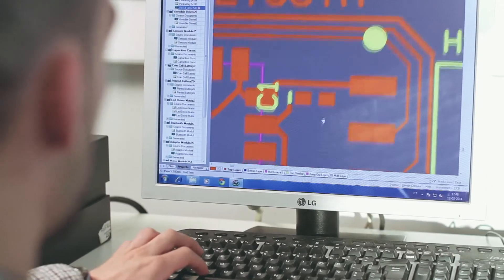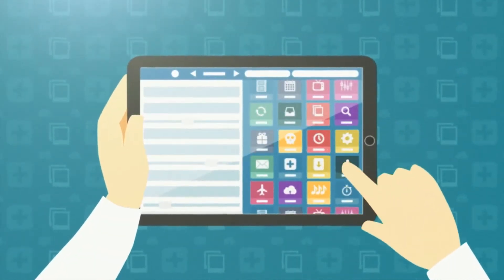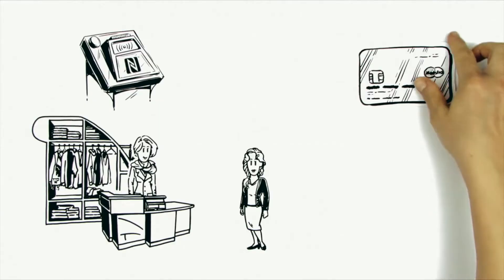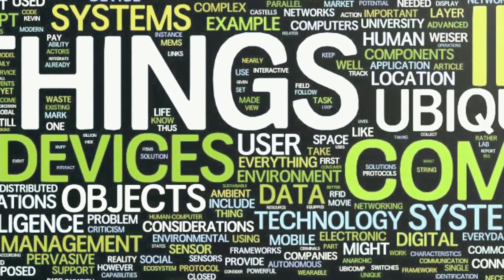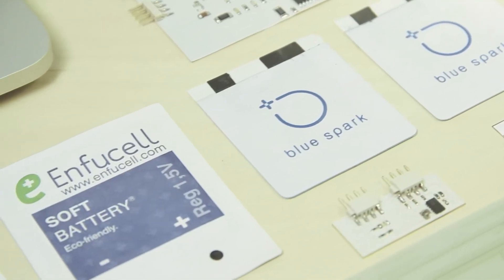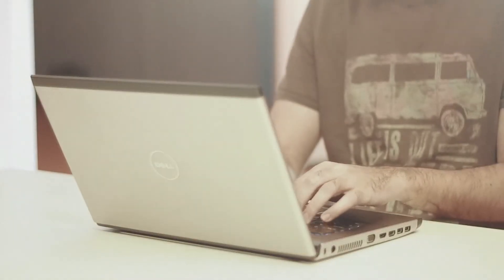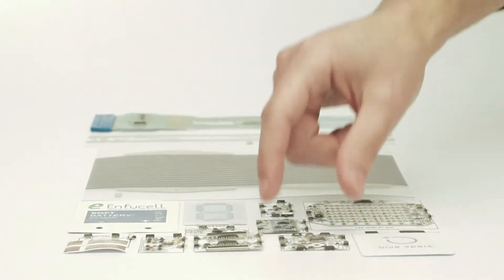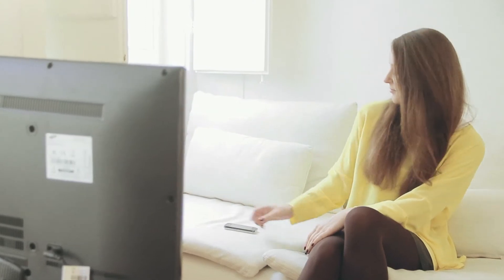Printoo and the Internet of Things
Printed electronics technologies are key enablers for the visions of the Internet of Things and Ubiquitous Computing. Printoo makes them accessible to the public.